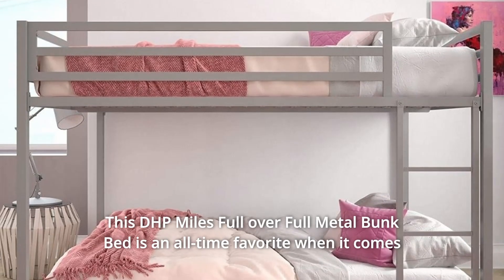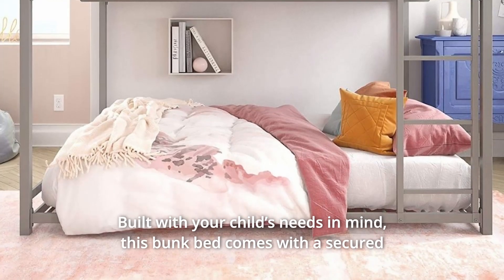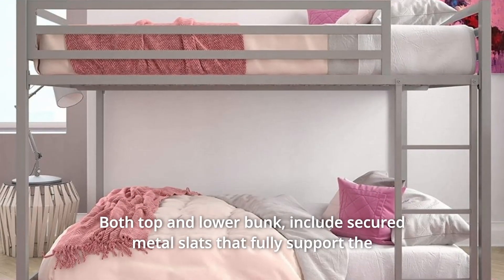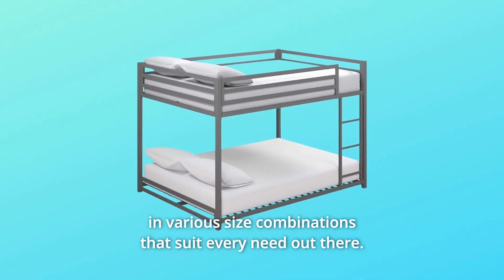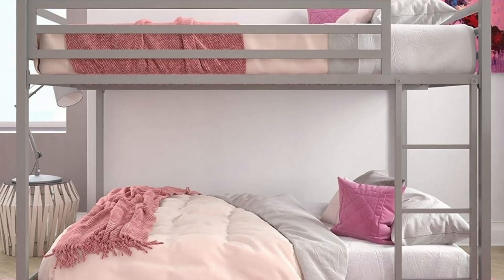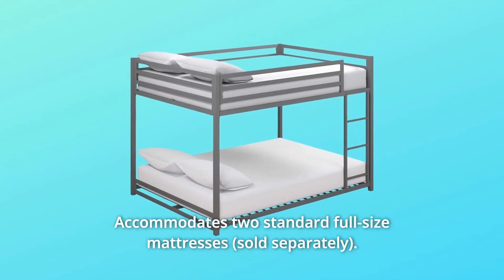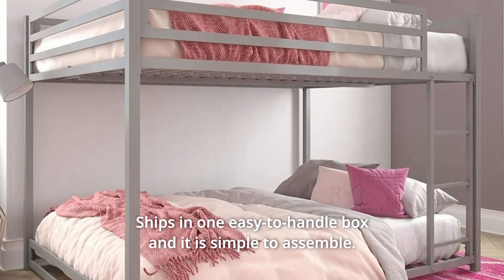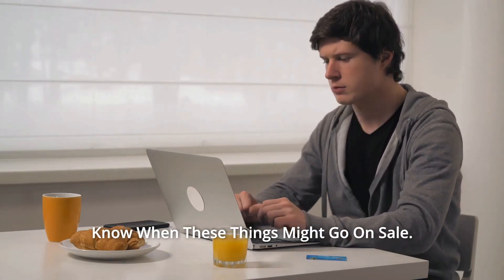DHP Miles Metal Bunk Bed, Full over Full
DHP Miles Metal Bunk Bed, Full over Full Review
Check Amazon's latest price (These things might go on Sale)

When it comes to a space-saving sleeping solution, the DHP Miles Full over Full Metal Bunk Bed is an all-time favourite! With its streamlined shape and robust metal construction, the Miles bunk bed brings forms and functions to the bedroom. This bunk bed has a shorter height than the conventional bunk bed, making it appropriate for smaller areas. It has an industrial loft look. This bunk bed is designed with your child's requirements in mind, and it includes a sturdy ladder that is built into the frame to assist you when it's time to climb in. The Miles also has 12.5-inch full-length guardrails on the top bunk to keep the top bunk sleeper safe. Both the top and bottom bunks have secured metal slats that fully support the mattress and sleeper without the need for an additional base; also, the slats allow for improved air circulation, extending the life of your mattresses. This space-saving bunk bed is made to be a perfect sleeping companion for kids, teenagers, and adults, since it comes in a variety of size combinations to fit any demand. Here's to a well-constructed bunk bed!

Number 1. Design for Compact Areas: Our bunk beds are designed to fit into small spaces without losing comfort or style. After all, we're the experts in living in a small place.

Number 2. Multi-Functional Use: Our bunk beds can be utilised in a dorm room, a kids' room, or a spare room.

Number 3. Sleeping solution that saves space. With an industrial style, the silhouette is compact.

Number 4. Metal structure ensures sturdiness. Secure metal slats, 12.5-inch full-length guardrails, and a ladder built into the frame are all included.

Number 5. Two normal full-size beds can be accommodated (sold separately). The upper bunk's mattress height is limited to 6 inches. Available in a variety of colours.

Number 6. Dimensions of a full-size bed are 74.5 inches long, 56 inches wide, and 54 inches tall. The weight restriction for the lower bunk is 300 pounds. The upper bunk has a weight limit of 450 pounds.

Number 7. It comes in one easy-to-handle package and is straightforward to put together. Dimensions for shipping: 79 inches long, 19 inches wide, and 6 inches tall. Weight of the product: 97 lbs. The weight of the shipment is 110 pounds.

Searches related to DHP Miles Metal Bunk Bed, Full over Full Review